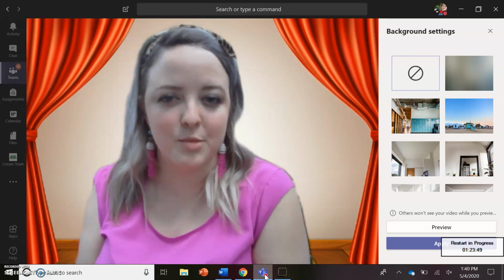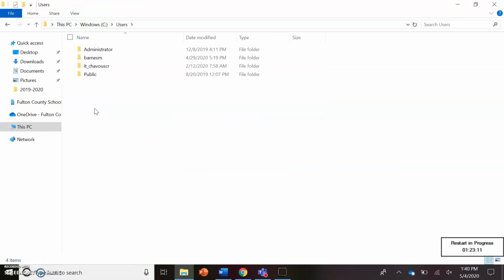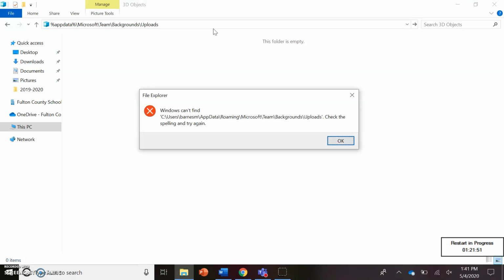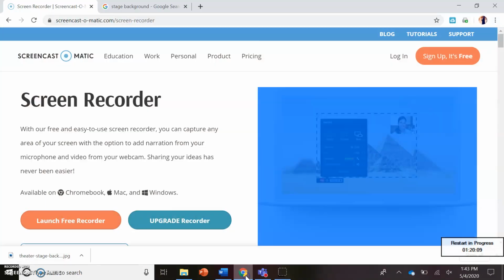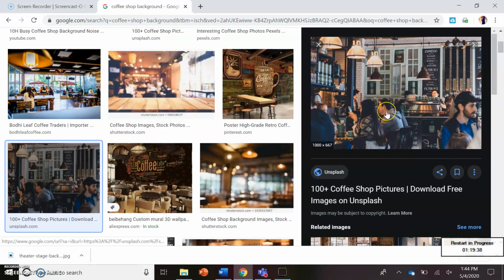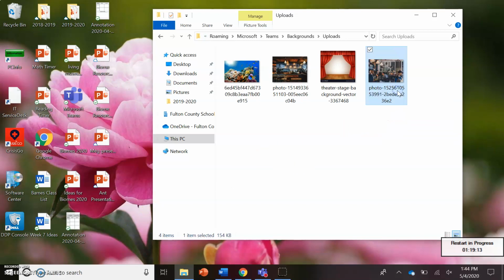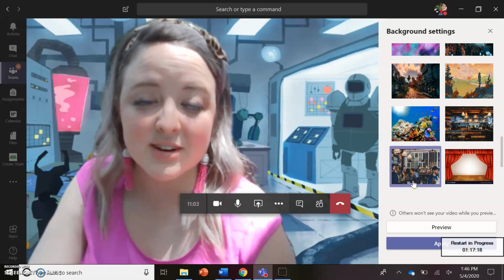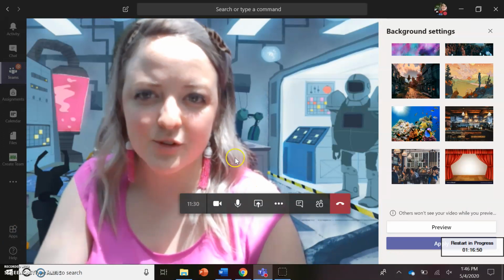Changing a Background on MS Teams Windows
For this tutorial you will need a Windows PC and the Microsoft Teams App downloaded.

Go to your C: drive and type in the shortcut code to add your own custom backgrounds to Microsoft Teams!

Here's the shortcut code:
%appdata%\Microsoft\Teams\Backgrounds\Uploads